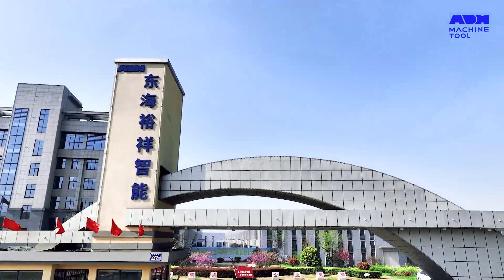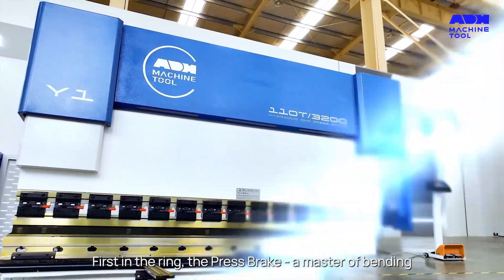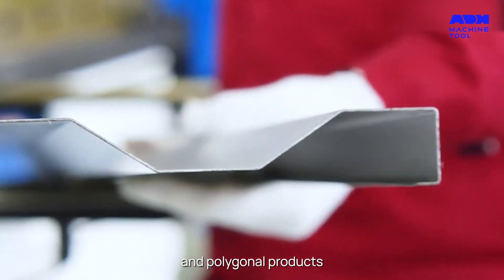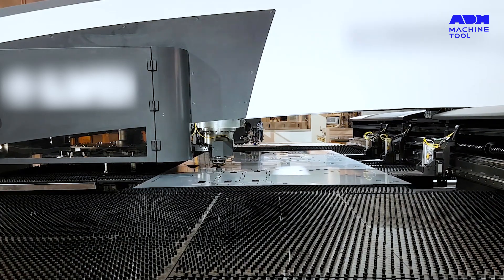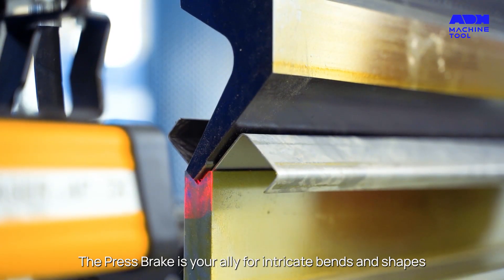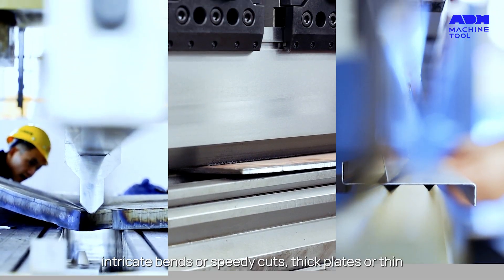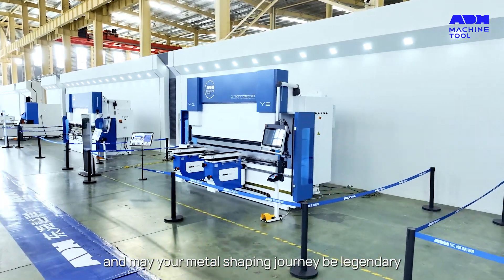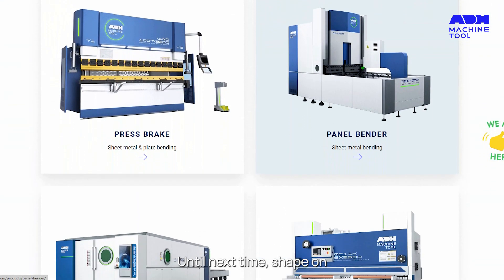Press Brake vs Punch Press The Ultimate Difference Analysis